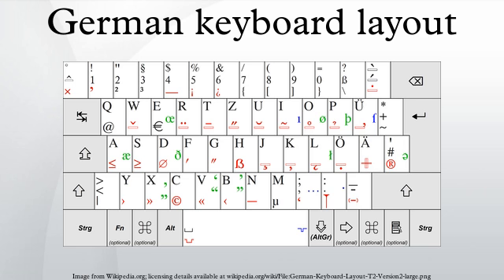German keyboard layout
The German keyboard layout is a QWERTZ keyboard layout commonly used in Germany and Austria. It is based on one defined in a former edition (October 1988) of the German standard DIN 2137-2. The current edition DIN 2137-1:2012-06 standardizes it as the first (basic) one of three layouts, calling it “T1” (“Tastaturbelegung 1” = “keyboard layout 1”).
The German layout differs from the English (US and UK) layouts in four major ways: